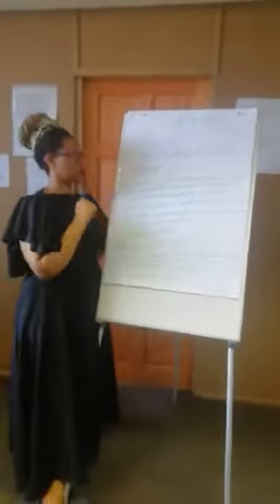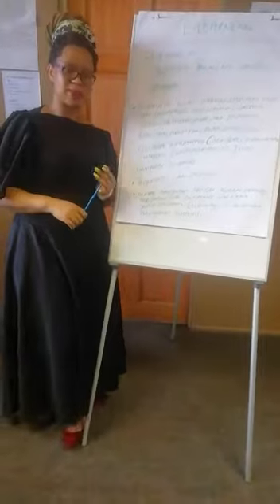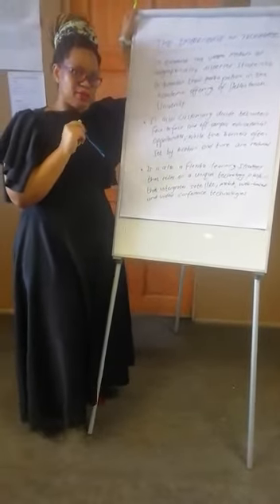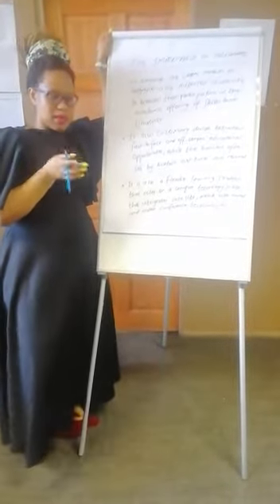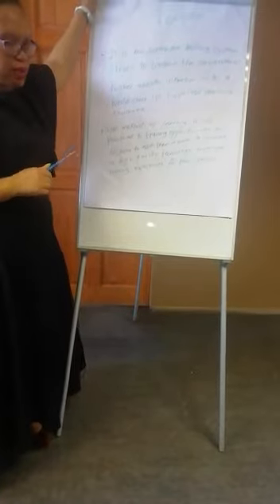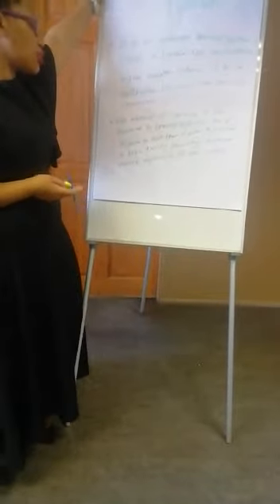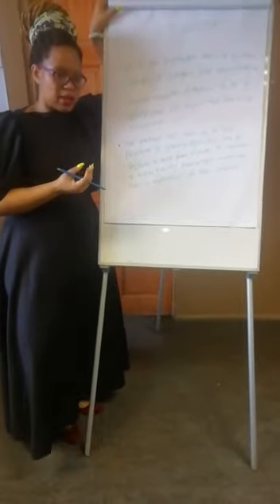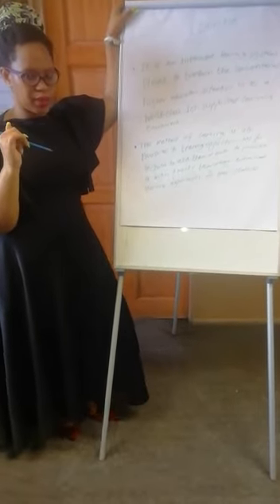video2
Telematic Broadcast